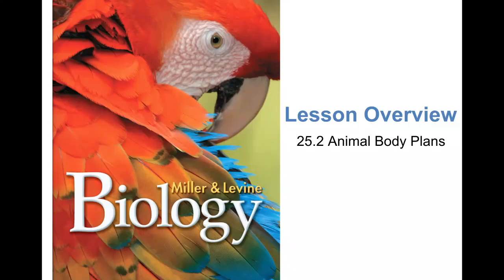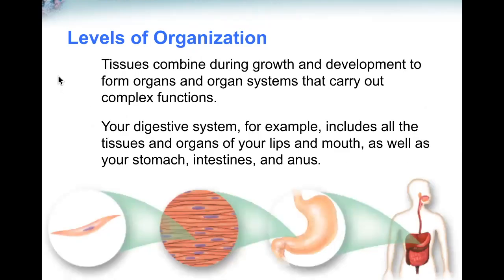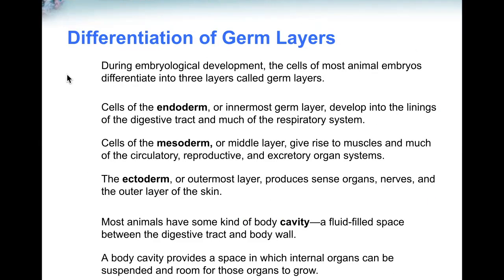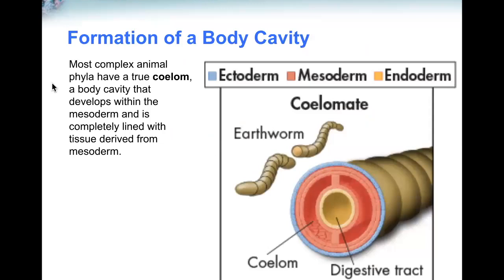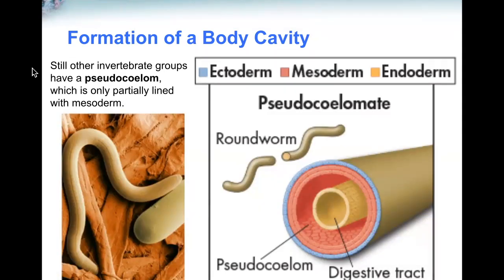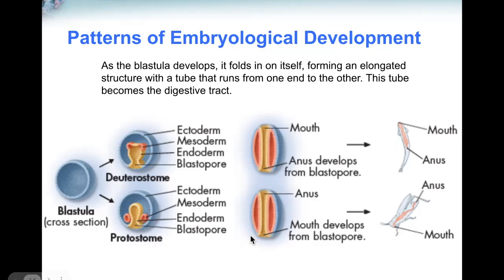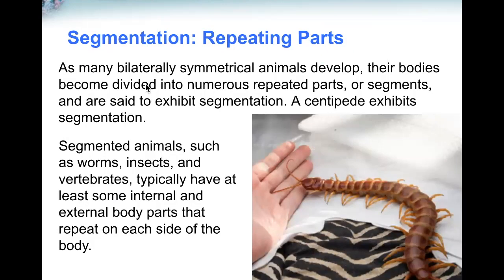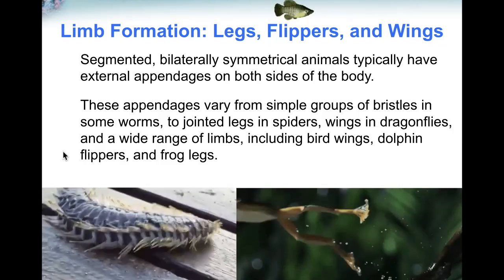7 25 2 Animal Body Plans